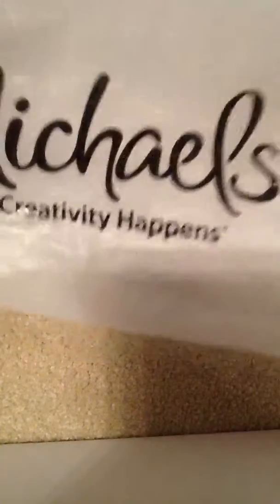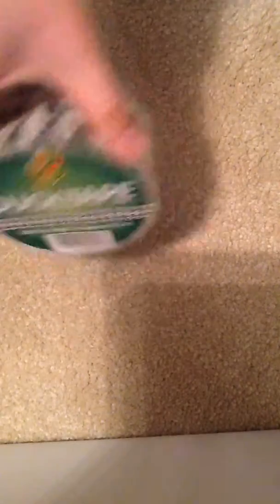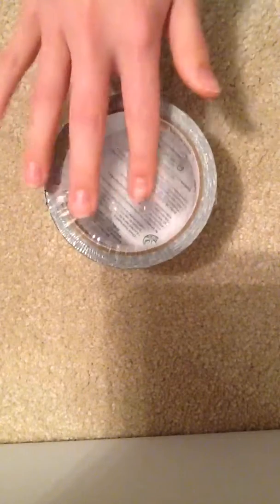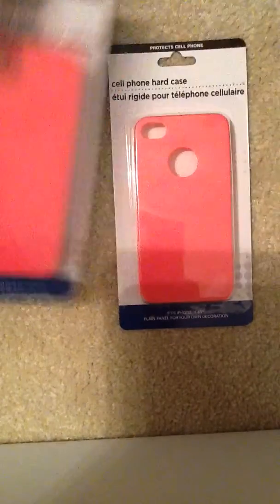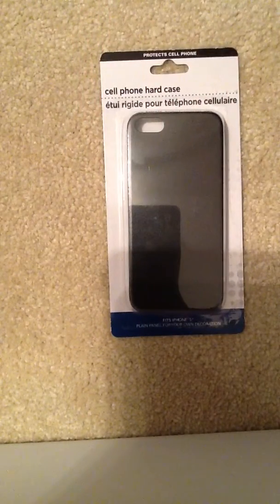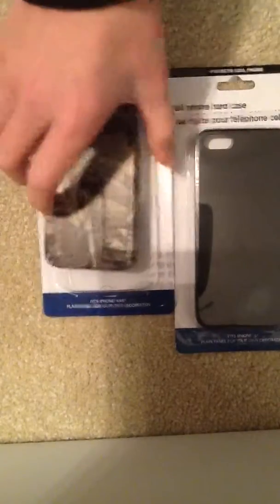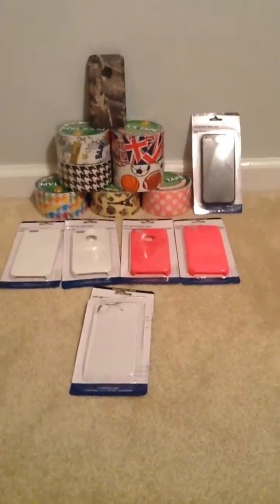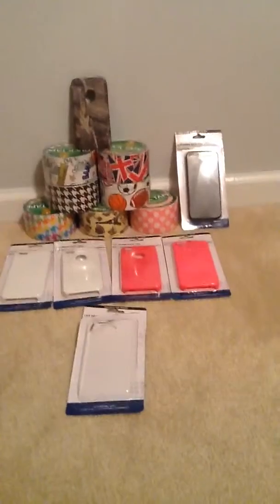Better of a haul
This video was filmed a while back but I just now posted it